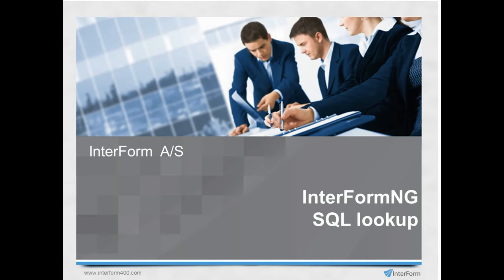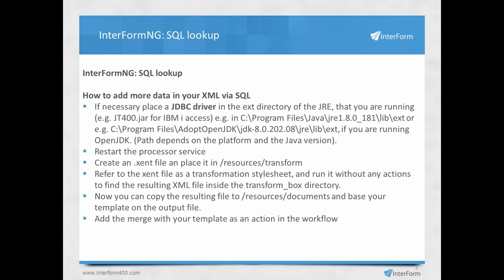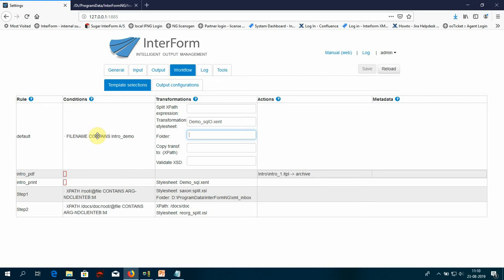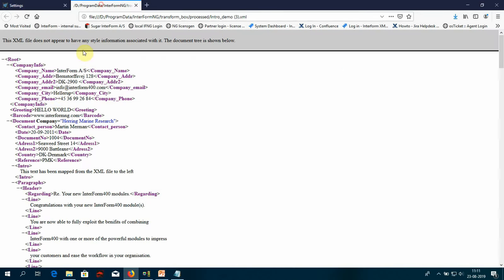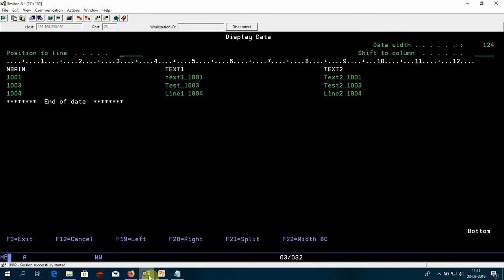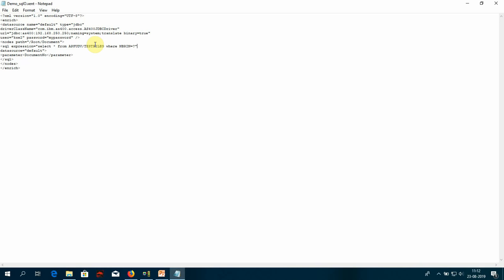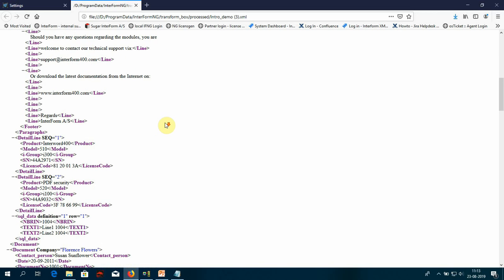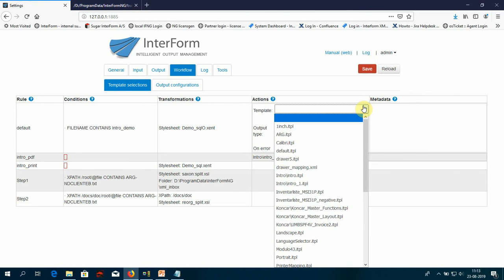InterFormNG: SQL lookup